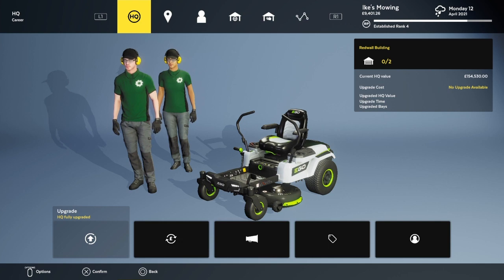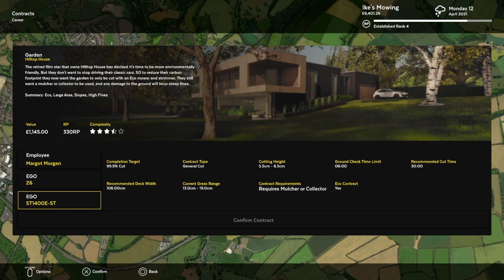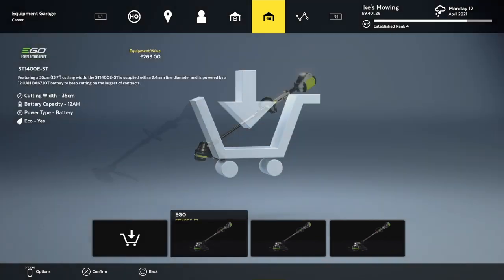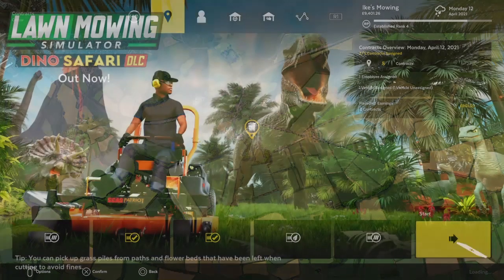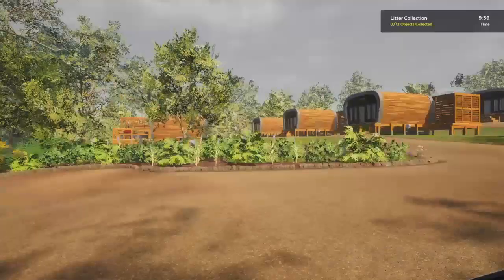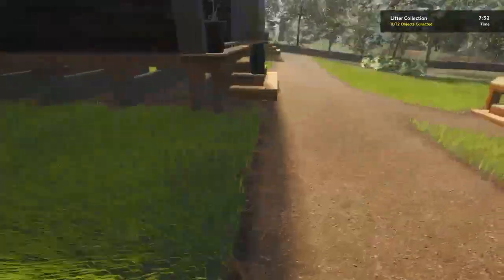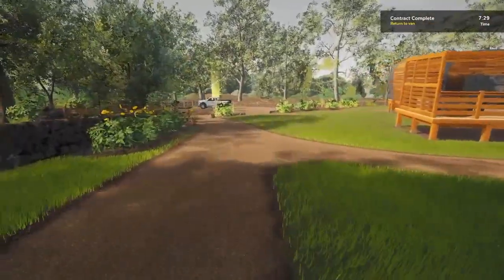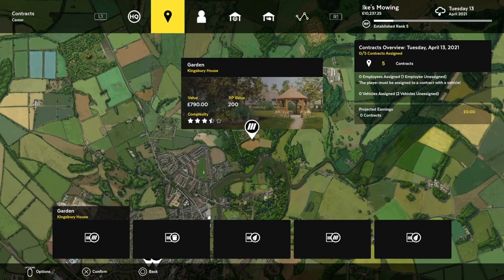Lawn Mowing Simulator Tips & Tricks Why Employees Don't Work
Lawn Mowing Tips and Tricks Video.  This is why your employees don't make money.